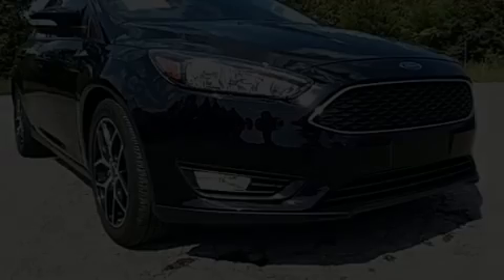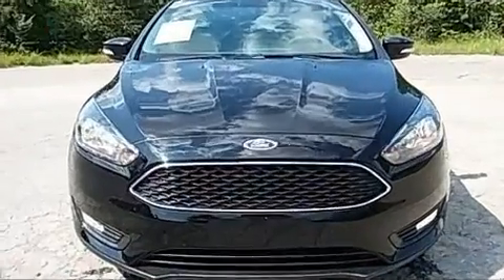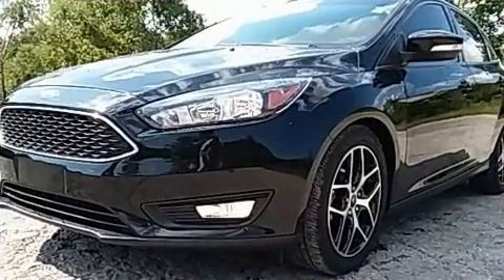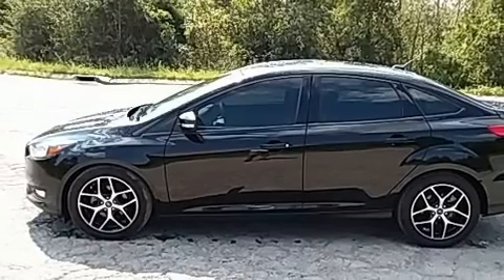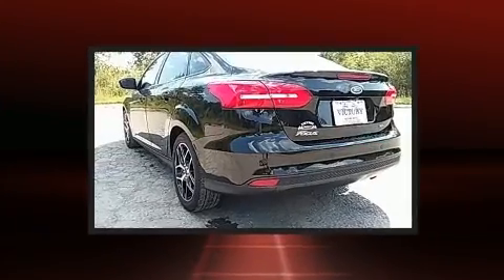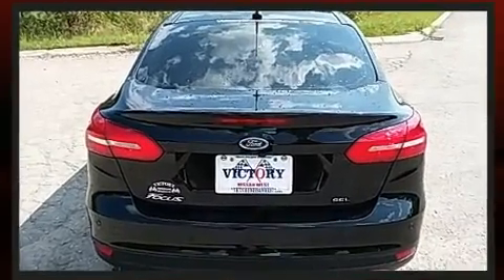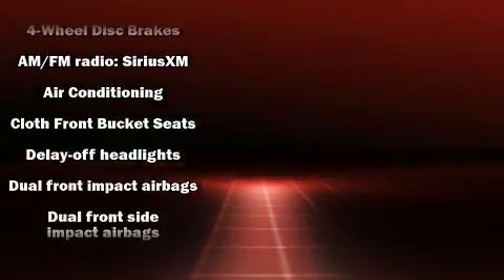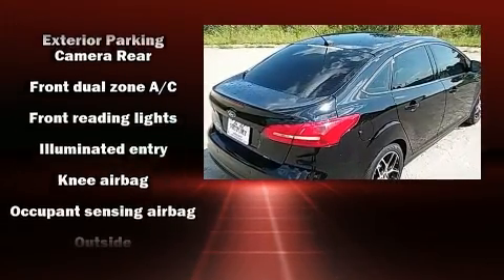2018 Ford Focus SEL in Dickson, TN 37055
Here's a great deal on a 2018 Ford Focus. With just over 25,000 miles on the odometer, this 4 door sedan prioritizes comfort, safety and convenience. Under the hood you'll find a 4 cylinder engine with more than 150 horsepower, and for added security, dynamic Stability Control supplements the drivetrain. It's equipped with tons of terrific amenities, but it won't break your budget. Such as remote keyless entry, 1-touch window functionality, a trip computer, front bucket seats, air conditioning, power door mirrors, power windows, and more. For drivers who enjoy the natural environment, a power moon roof allows an infusion of fresh air. You and your passengers will enjoy the stereo system, which includes a CD player with MP3 capability, steering wheel mounted audio controls, and 10 speakers, providing excellent sound throughout the cabin. Safety equipment has been integrated throughout, including: head curtain airbags, front side impact airbags, traction control, ignition disabling, an emergency communication system, and 4 wheel disc brakes with ABS. Brake assist technology provides extra pressure when applying the brakes. A Carfax history report indicates just one previous owner. We pride ourselves in consistently exceeding our customer's expectations. Please don't hesitate to give us a call.